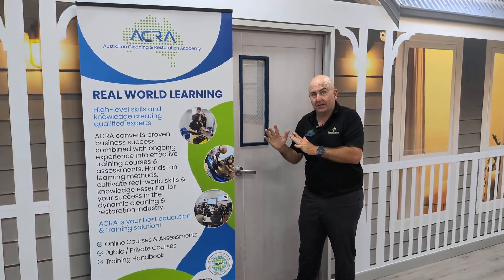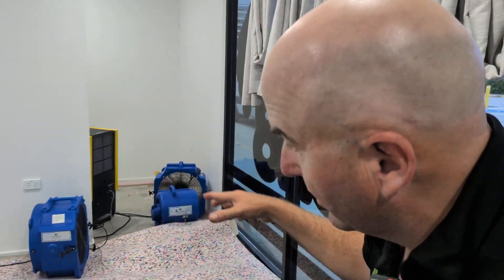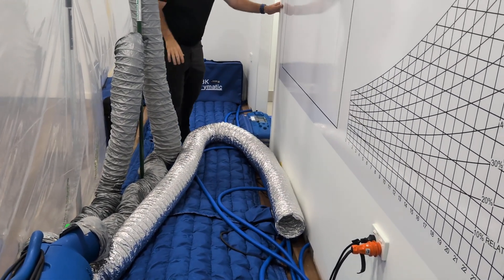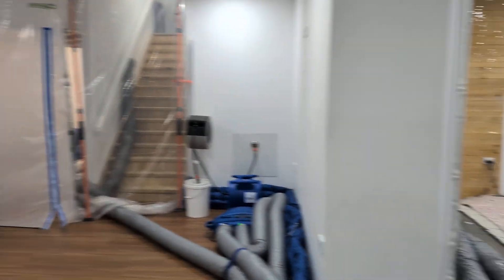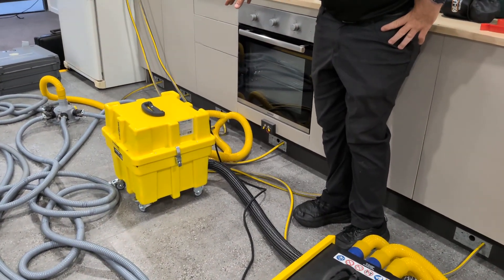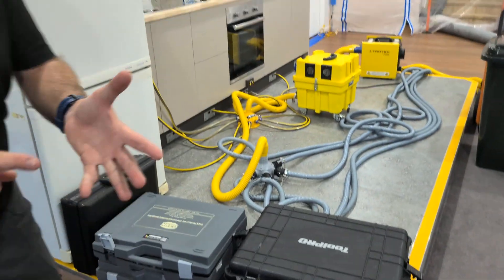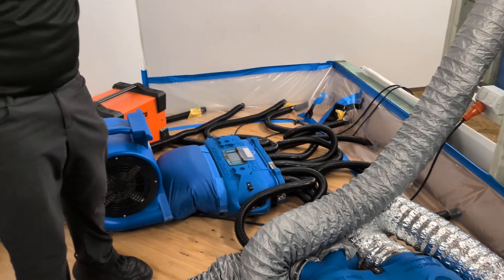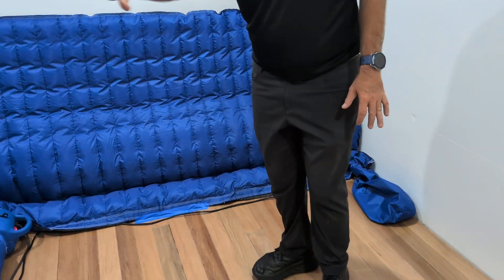Day 2 PM of the 4 Day Hands On Water Damage Structural Drying and Mould Remediation Course